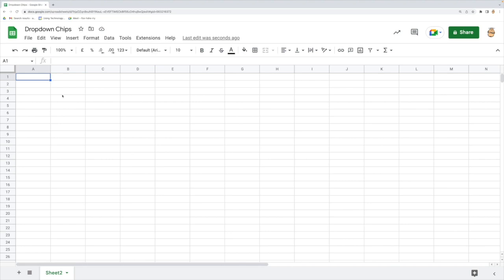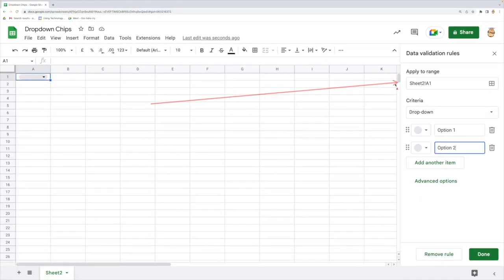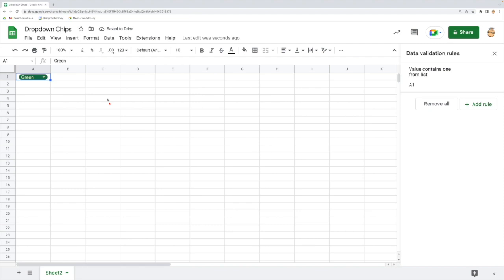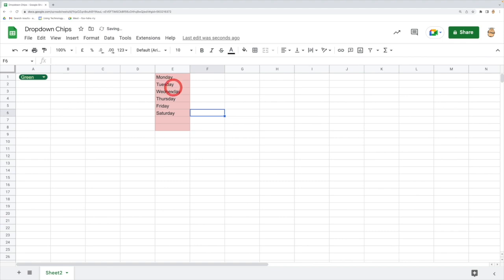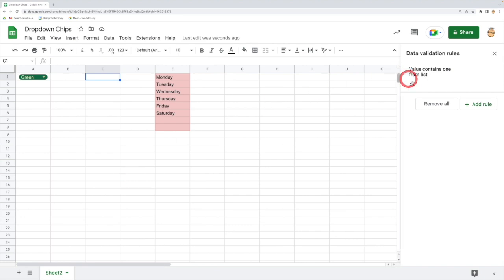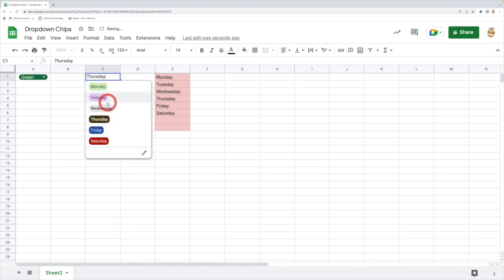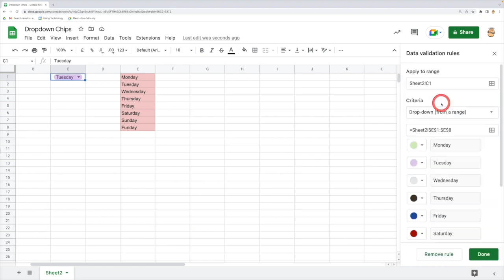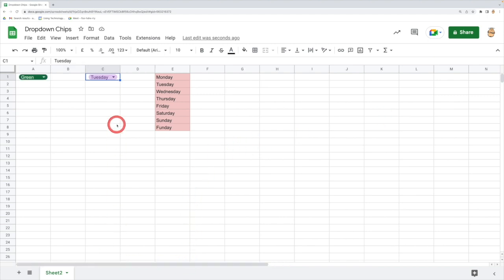Unlock the Secret to Supercharging Your Google Sheets with DROP DOWN CHIPS!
This is a feature in Google Sheets that allows you to add a drop-down list of options to a cell or range of cells in a spreadsheet. These options can be pre-defined by you and can be used to provide a list of choices for users to select from when entering data in a sheet.

Drop-down chips are useful for ensuring data consistency and accuracy by limiting the options that can be entered in a cell to a predefined list. They can also help to simplify data entry by providing a list of options rather than requiring users to manually type in data.